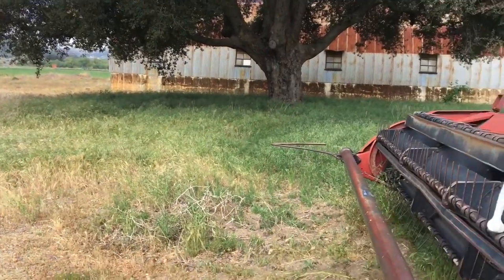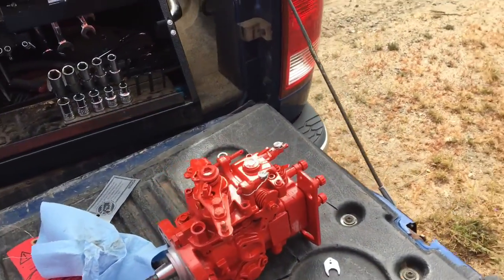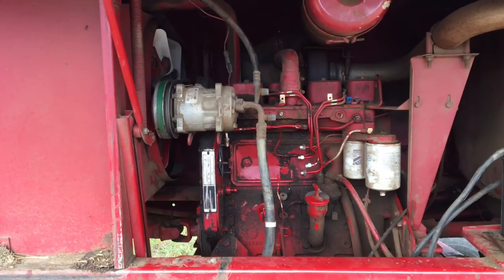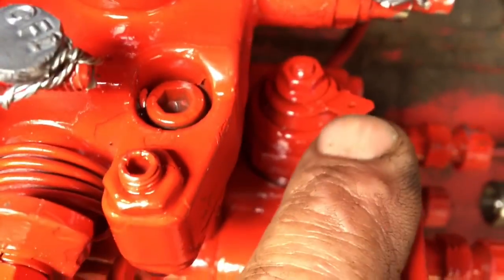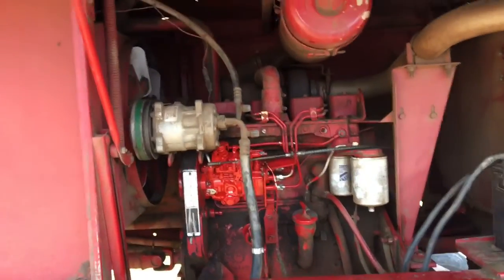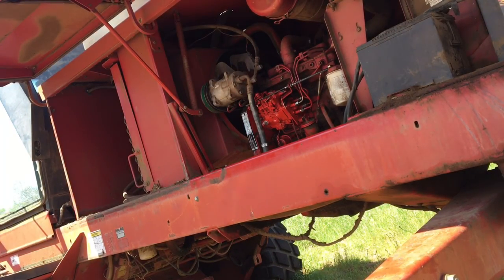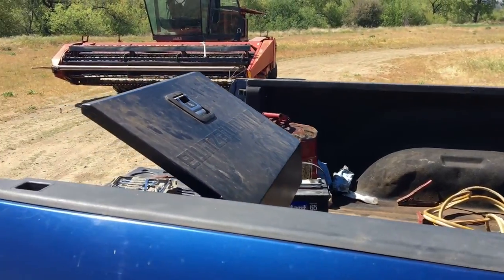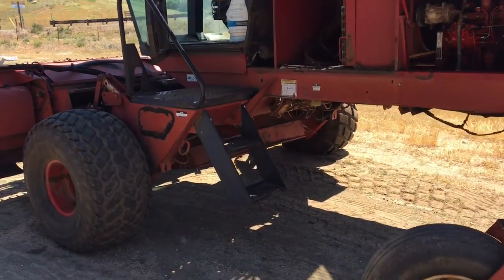Cummins VE pump installation on case an test drive